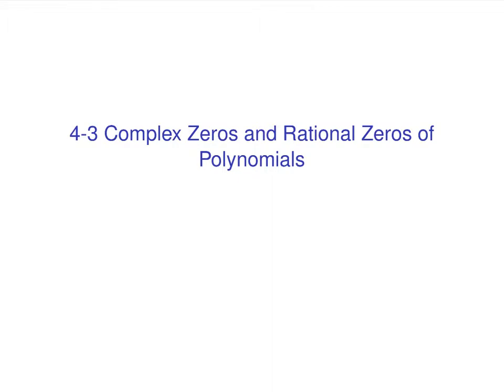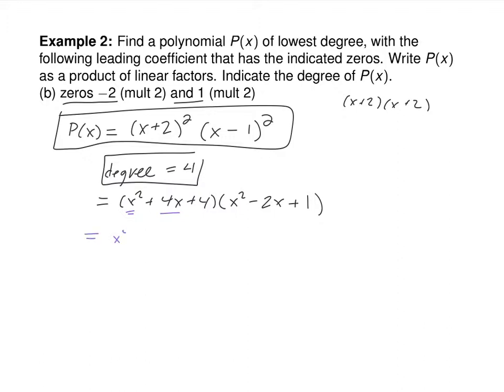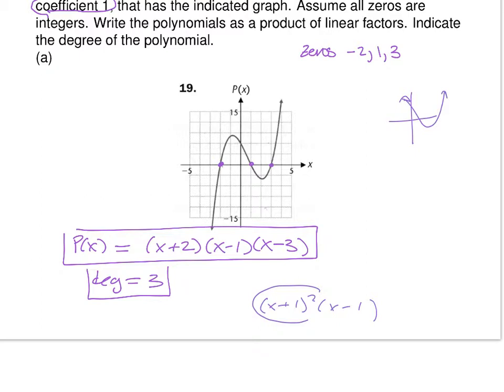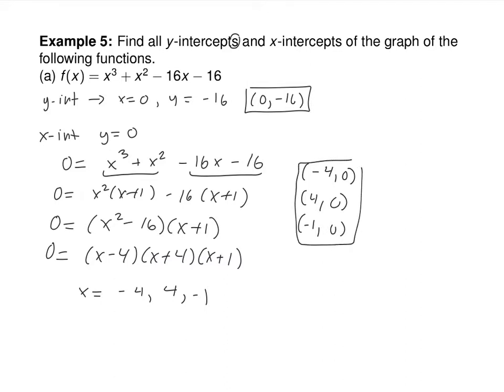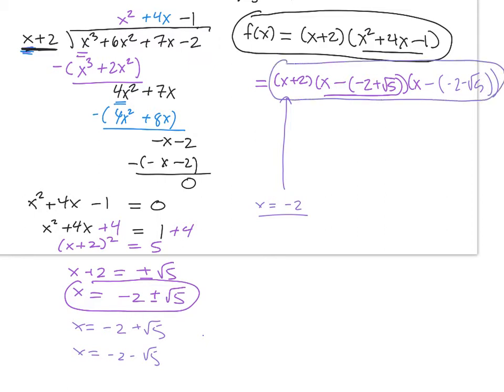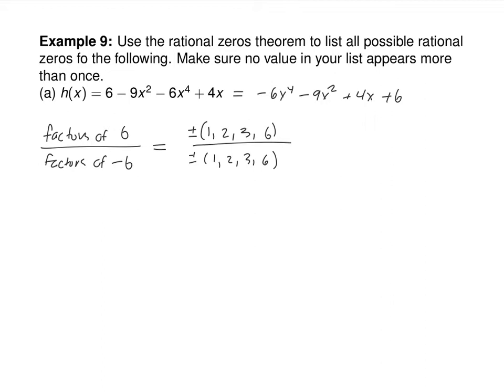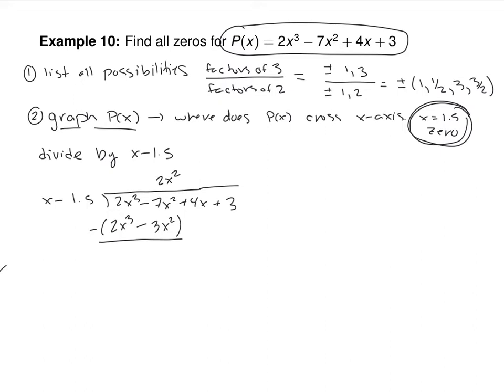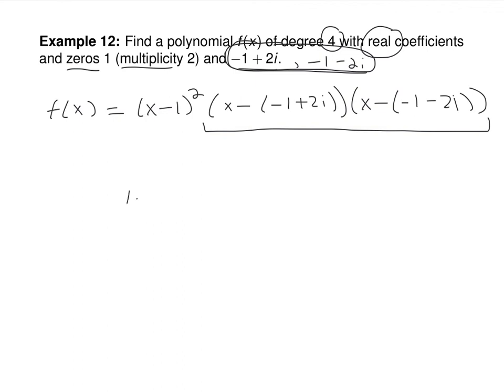4 3 Complex Zeros and Rational of Polynomials